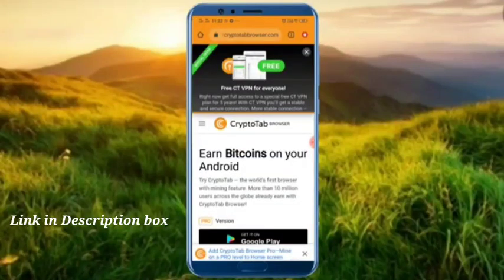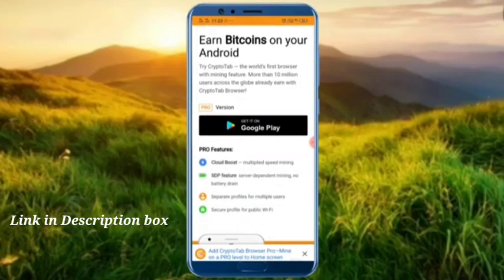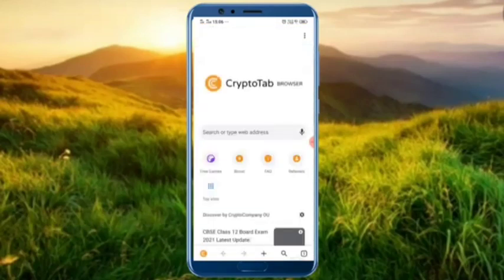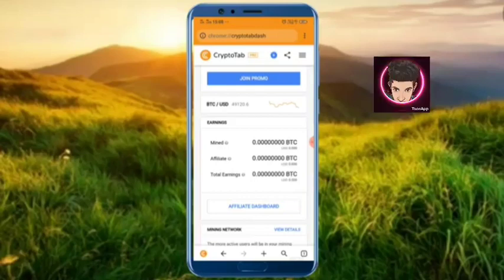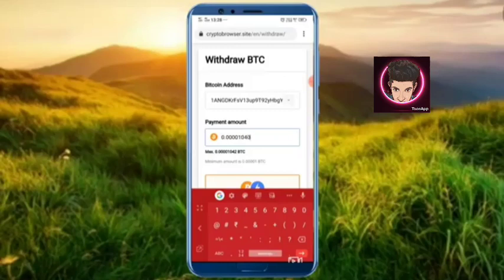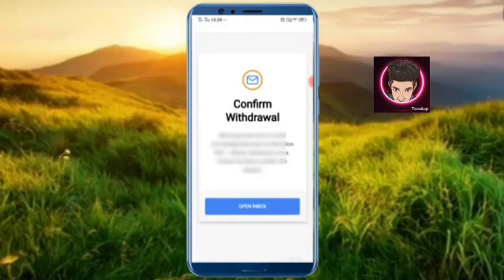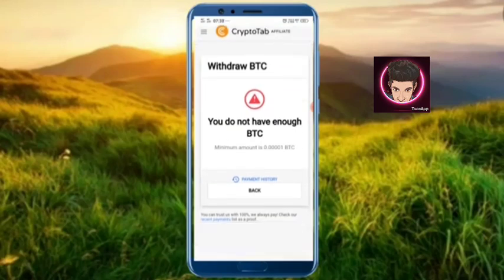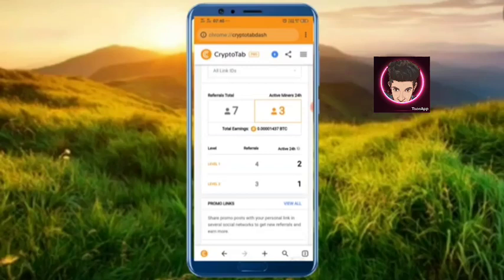വെറും 55 രൂപക്ക് Bitcoin Mine ചെയ്യാം | Full tutorial video